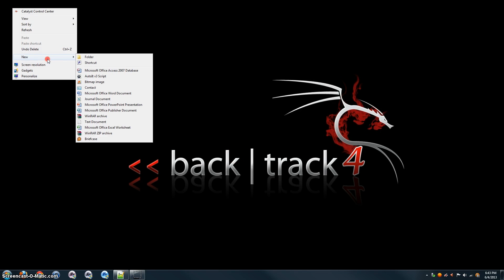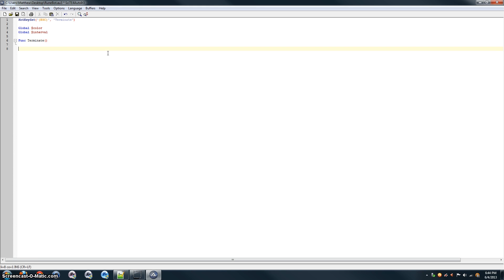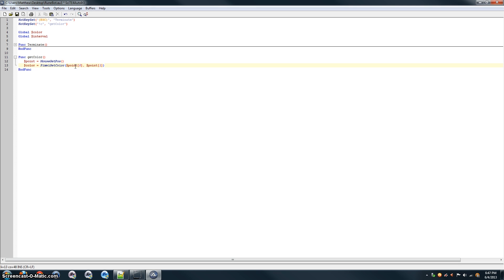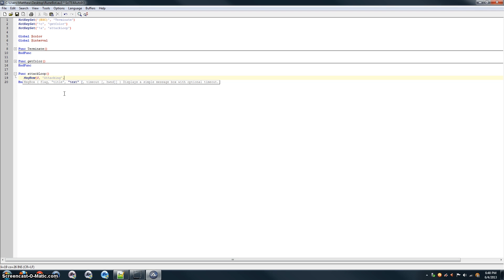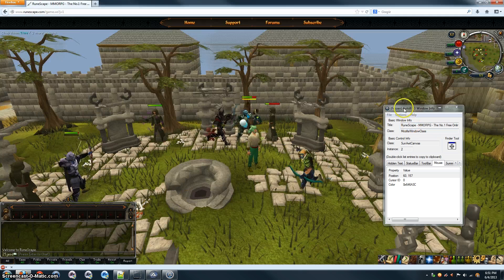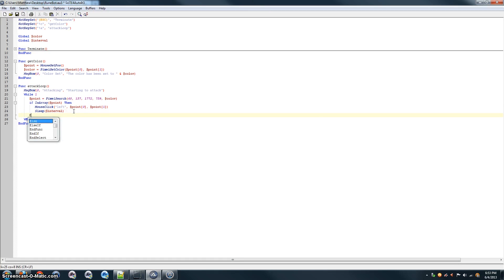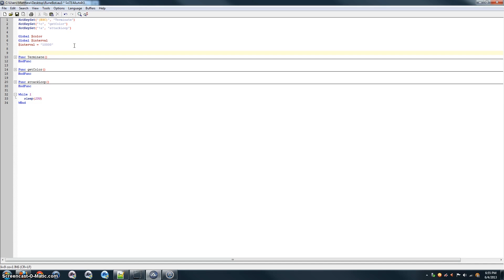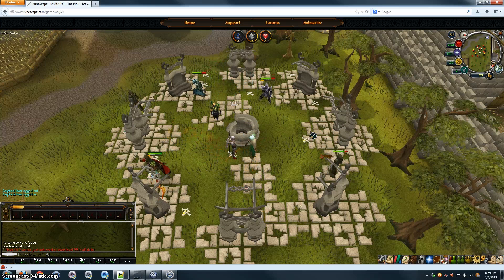How to Make a Runescape Bot with Autoit (Simple) [Tutorial]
This is an instructional video teaching you how to program a simple Runescape bot with AutoIT, that will fight and run around for you, complete with source code, and 100% undetectable.